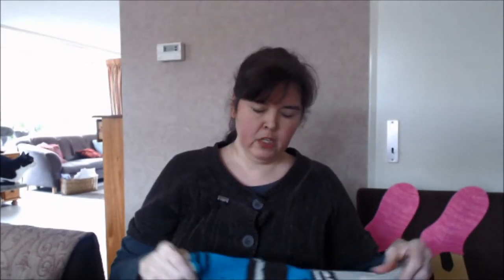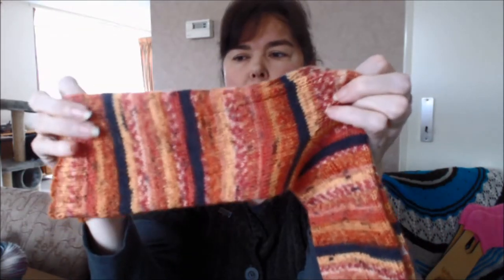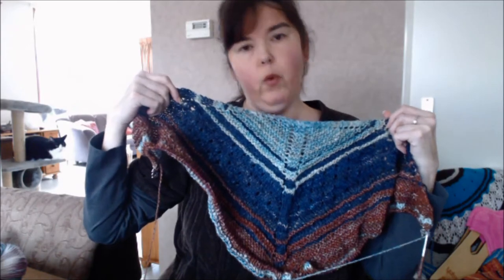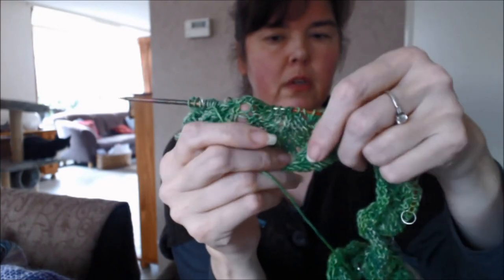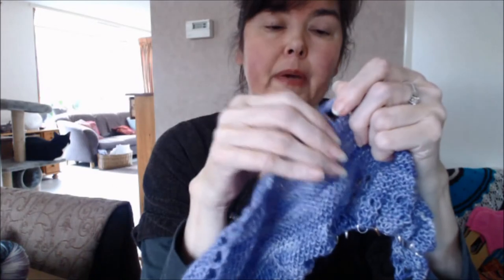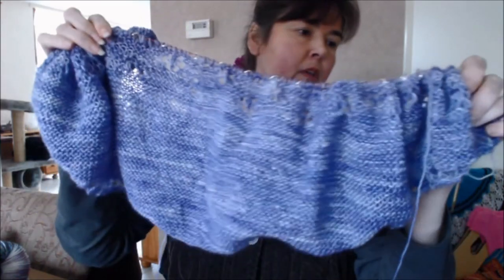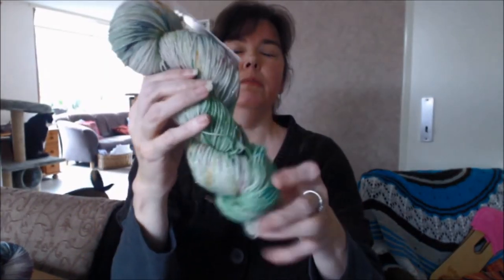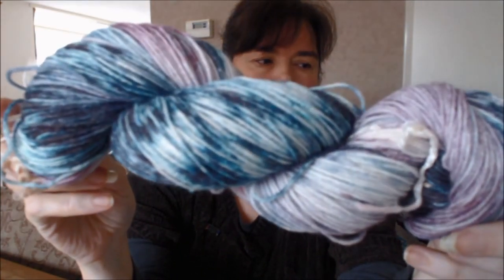episode 11 trying my hand on designing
welcome to this podcast about knitting spinning yarndyeing and other fluffy stuf

if you are interested in knitcrate here is a coupon for $ 5 disount just follow this

Please like or leave a comment it is very much appreciated !
See you soon, love Jolanda